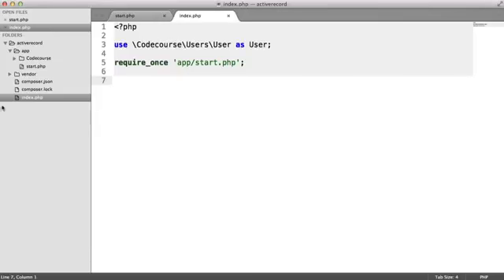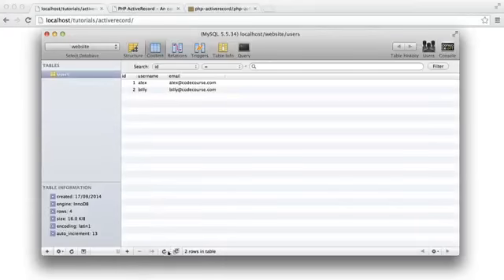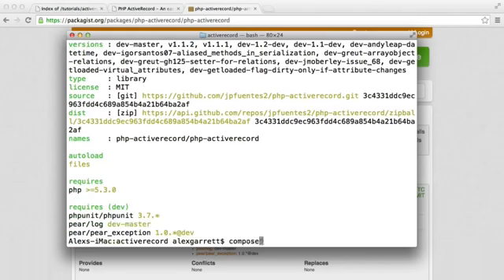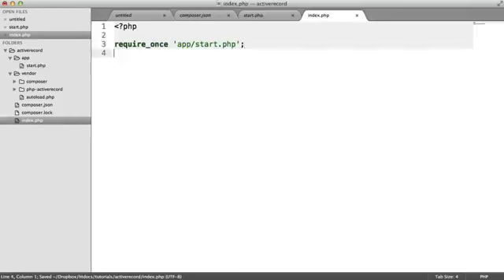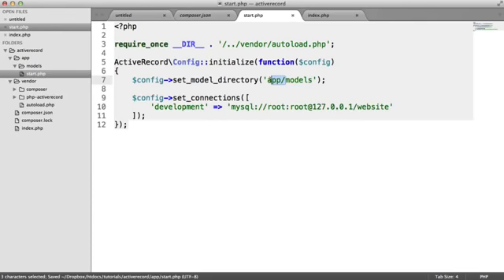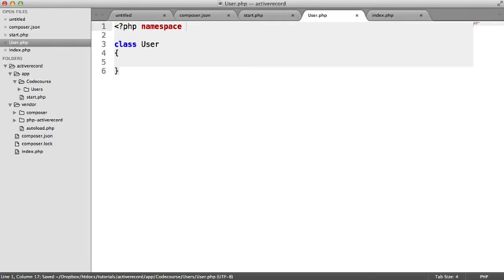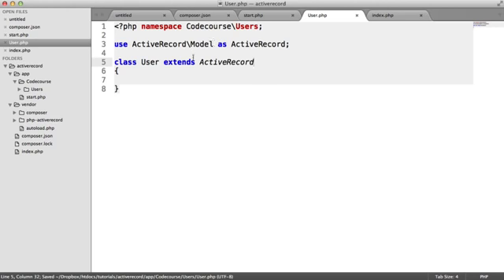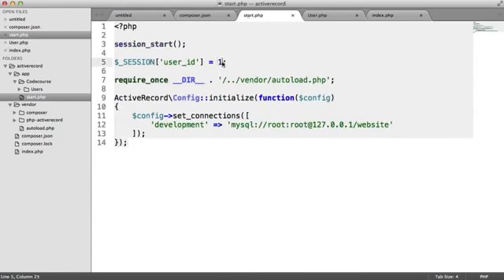Synapseindia php development Easy PHP Database Handling With PHP ActiveRecord